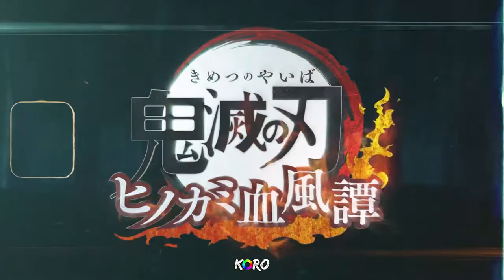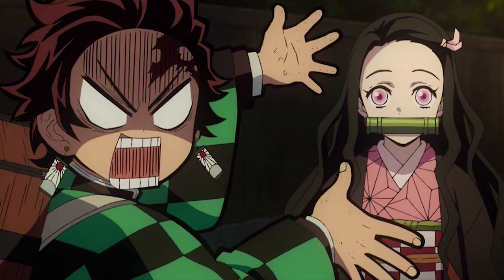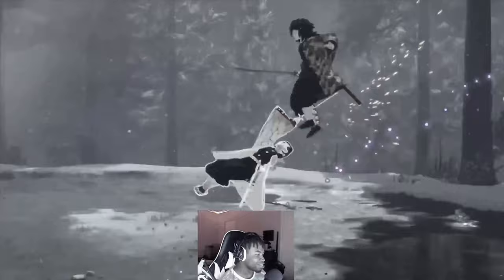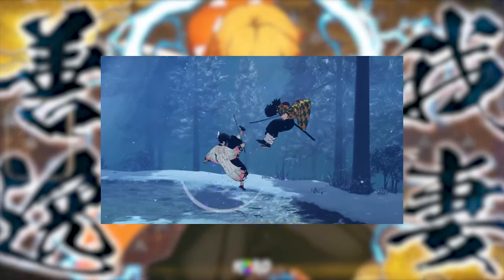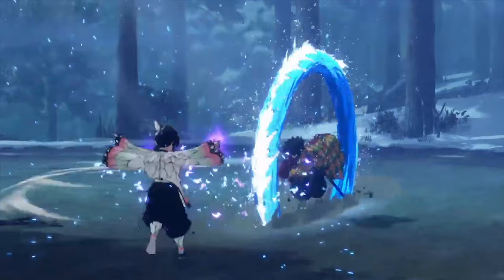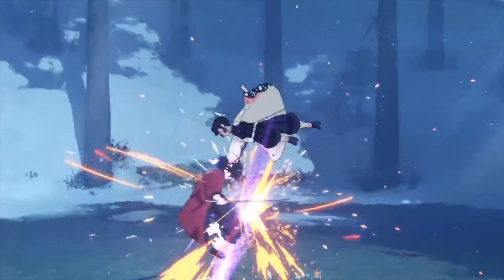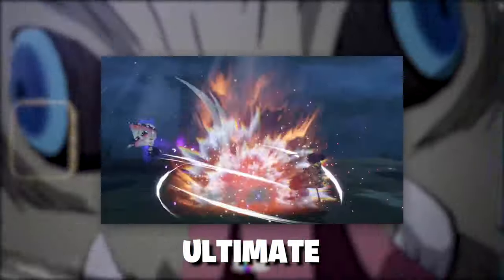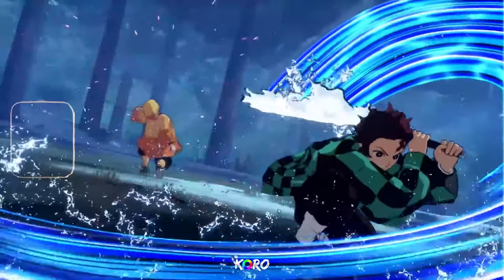Demon Slayer Hinokami Keppuutan SHINOBU Gameplay Breakdown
We take a further look a Shinobu Kocho In Demon Slayer Hinokami Keppuutan. The Shinobu gameplay from the most recent hinokami keppuutan trailer that we seen, shinobu has fast and long range normals. Shinobu also have poison within her combos in the new demon slayer game.